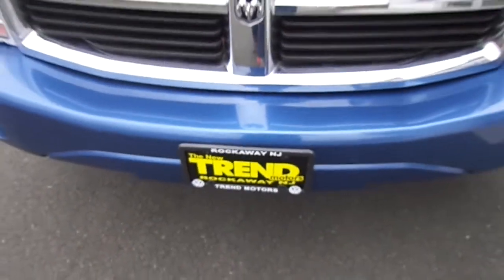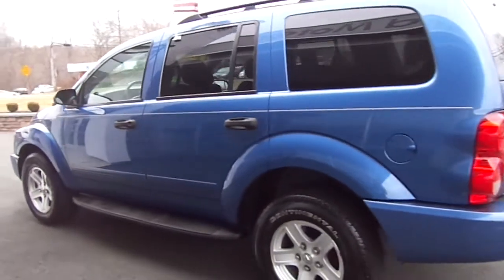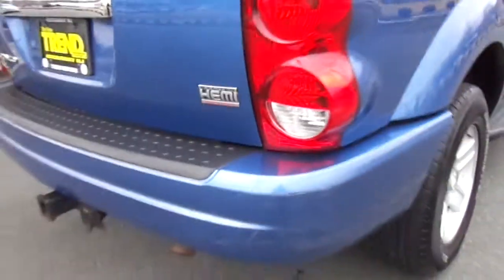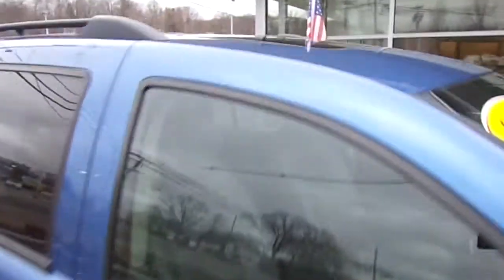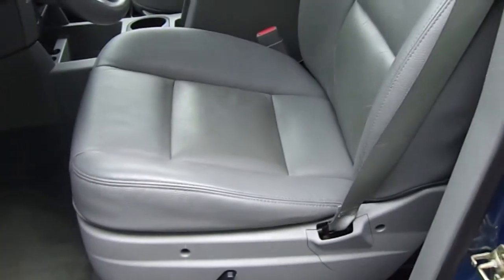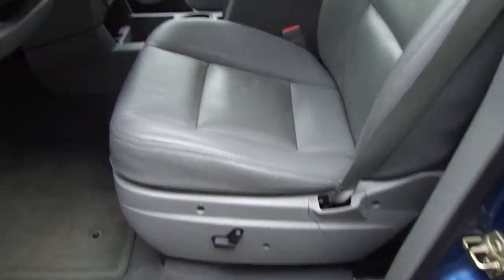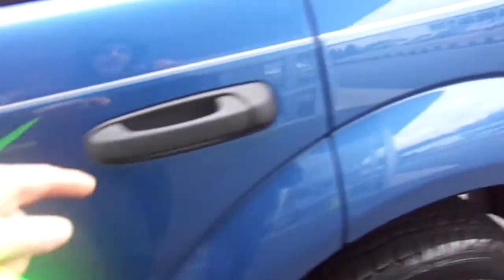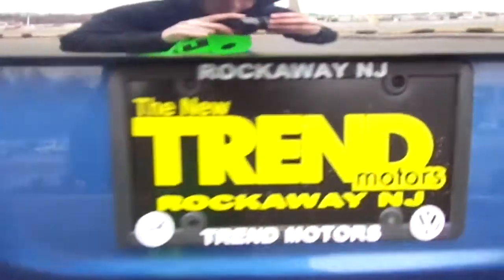2004 Dodge Durango SLT HEMI (stk# 3490A ) for sale at Trend Motors Used Car Center in Rockaway, NJ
ONE OWNER...CLEAN CARFAX!!! Low Miles!! REAR DVD System!! Leather seating!! 7-Passenger!! Power SUNROOF!! 4x4! HEMI!!

Follow on Instagram: TrendMotorsVW